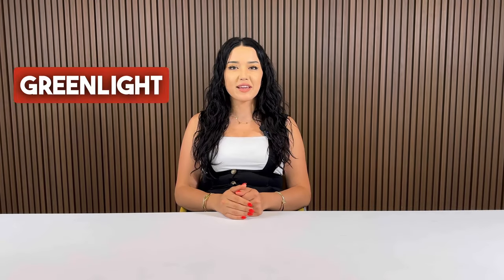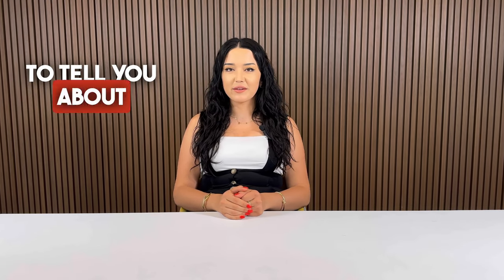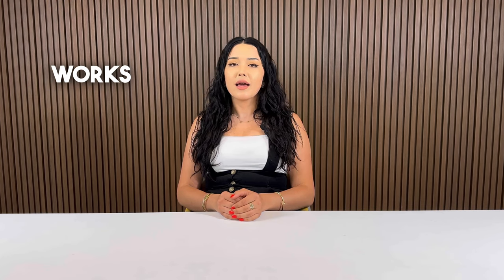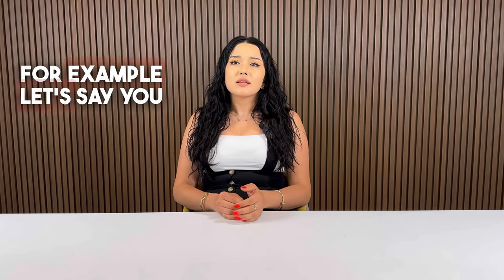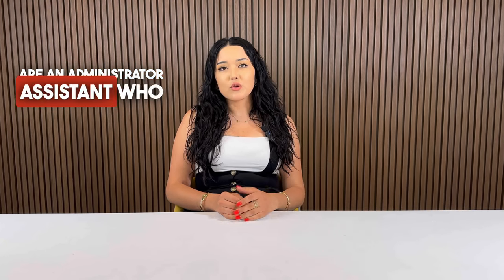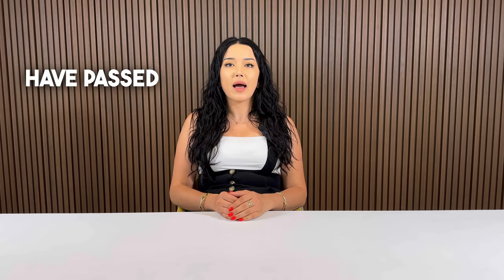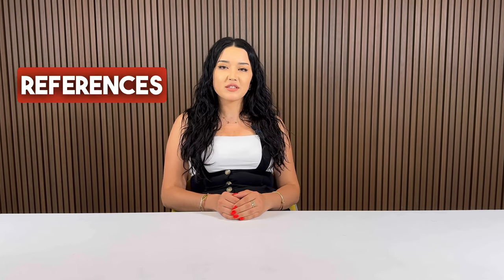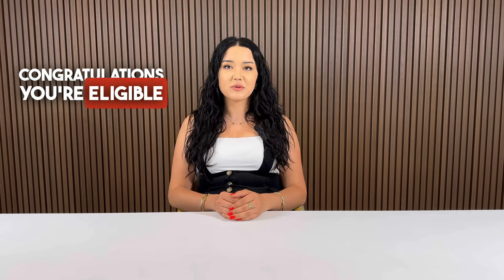CLB5 Now Required for Francophone Work Visa - Green Light Immigration Stream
Do you speak French? 🇫🇷 Good news for Francophones looking to live and work in Canada 🇨🇦! The Tier 0123 visa has been updated so that the French language requirement has been lowered to CLB5 instead of CLBGet more info about the requirements on our new stream and start living your Canadian dream today!